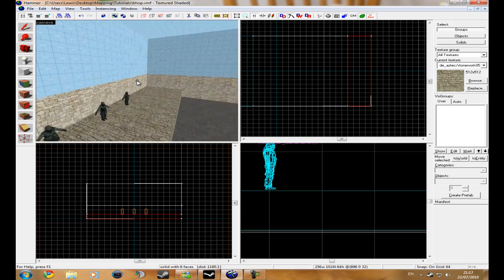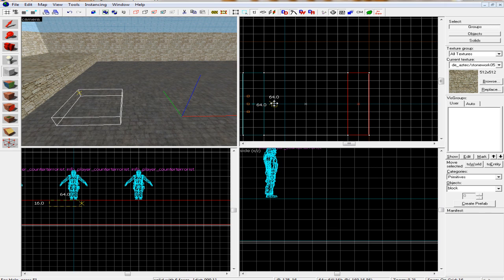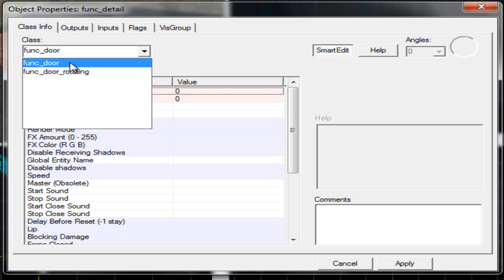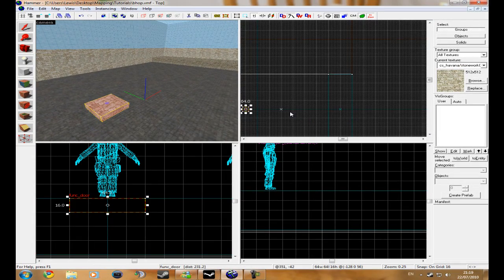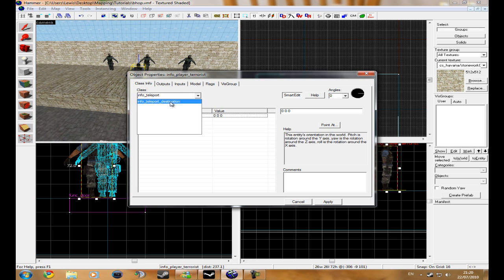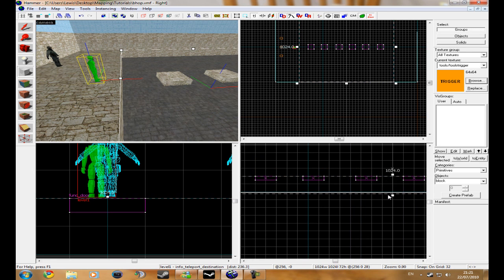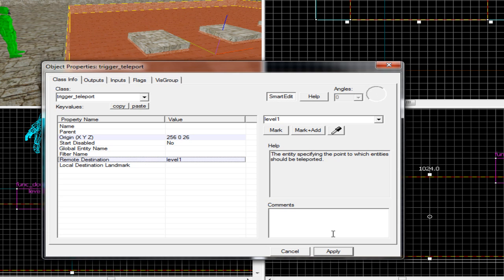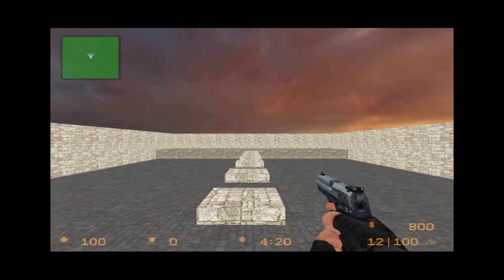Source SDK: How to make a bhop map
In this tutorial i will show you how to make a bhop map in source sdk using hammer. Things you will need:

Commands?:
info_teleport_destination
trigger_teleport